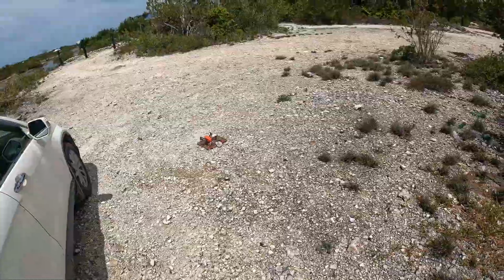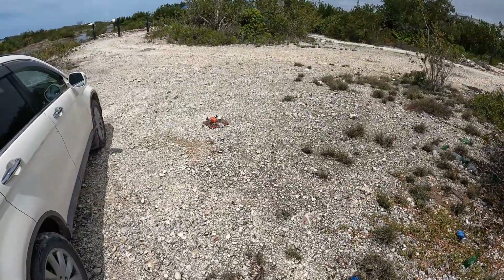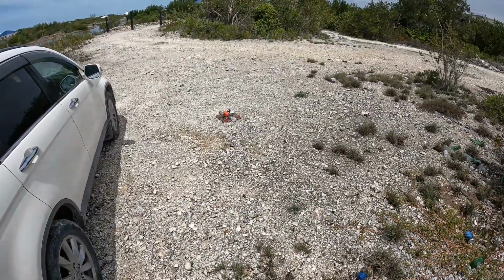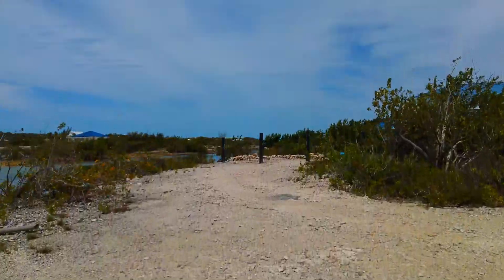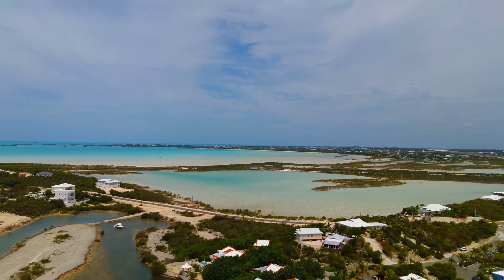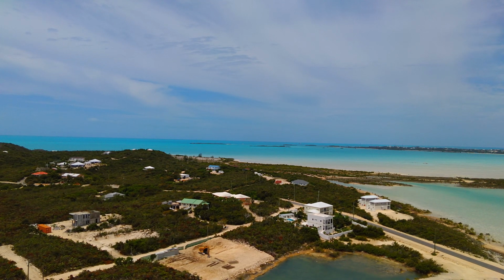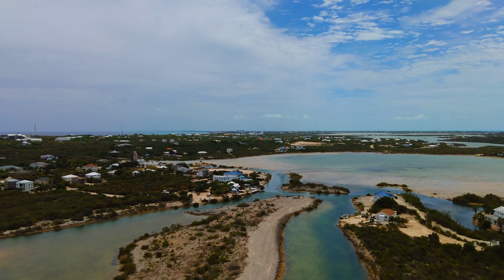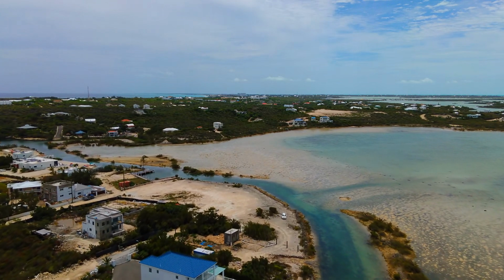Potensic Atom vs Fimi x8 Mini v2 comparison flight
This is a comparison video between the Fimi x8 mini and the Potensic Atom.

Both drones were flown on the same day a few minutes apart in the same conditions and the same location.

Which drone has the better camera?

Cheers!!